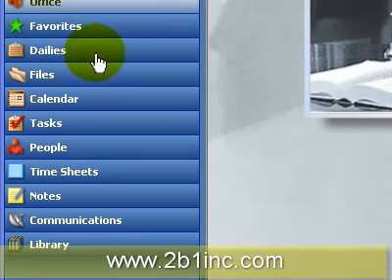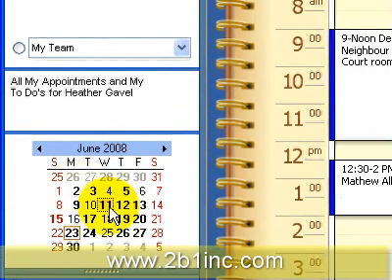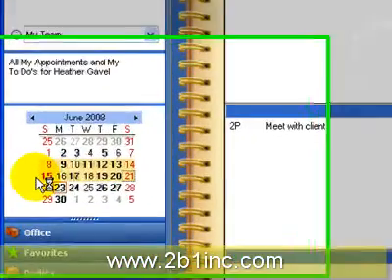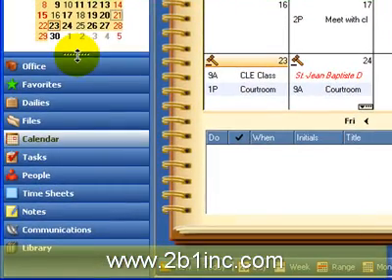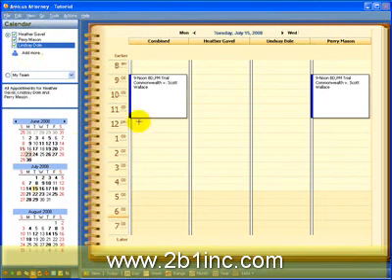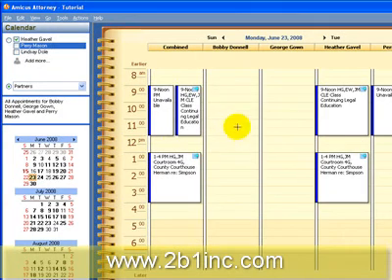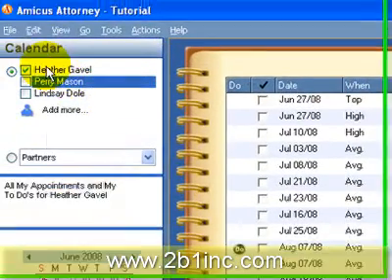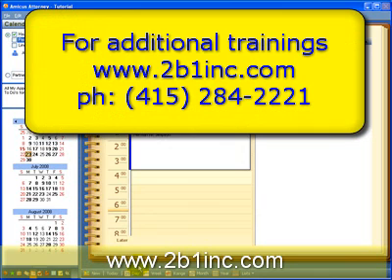Amicus Attorney - Navigating within Calendar Module by 2b1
Amicus Training:
Learn how to navigate in Amicus Attorney 2008 PE Calendar Mo